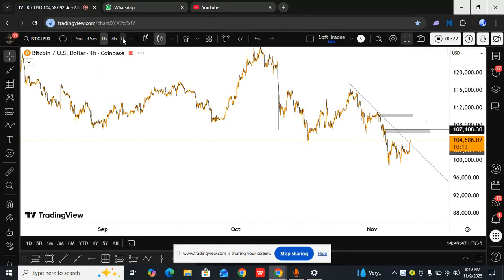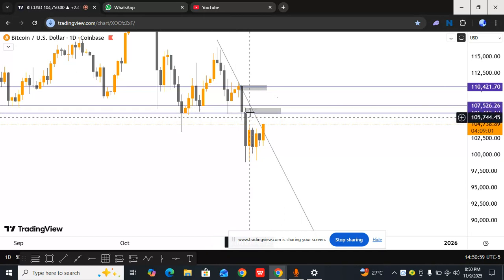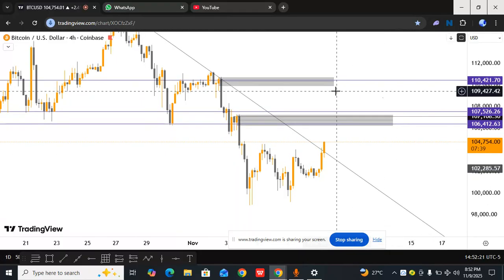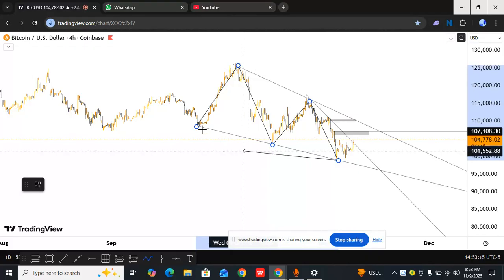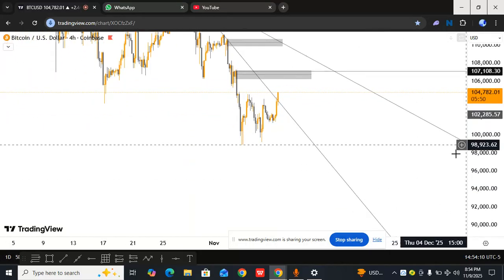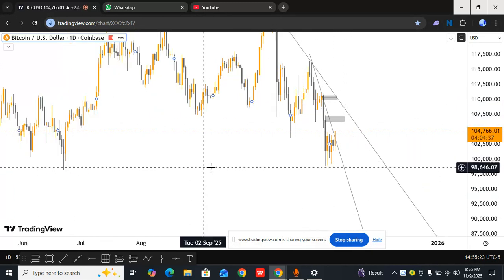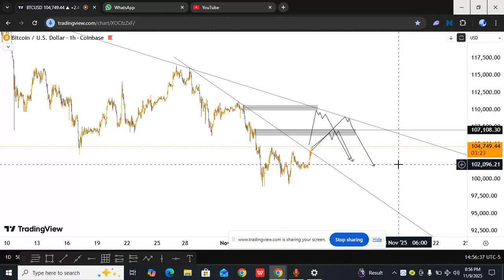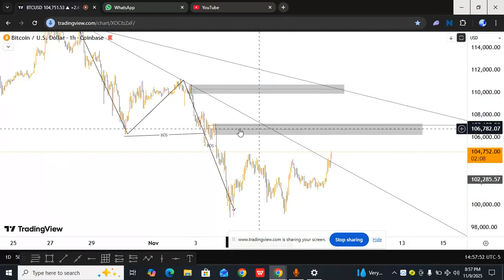BITCOIN: Once This Breaks…It’s On! (huge) - BTC Price Prediction Today